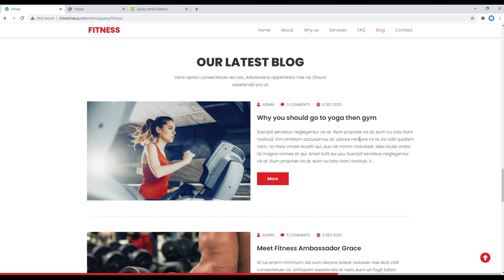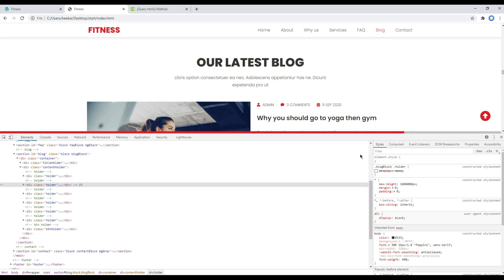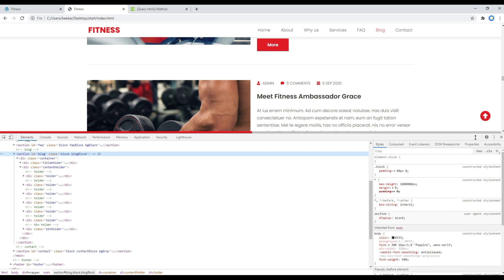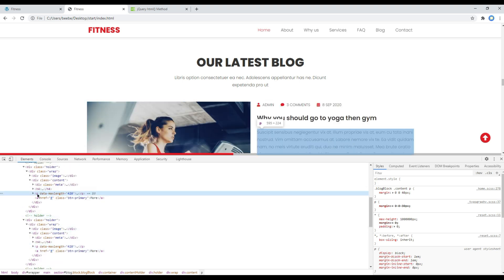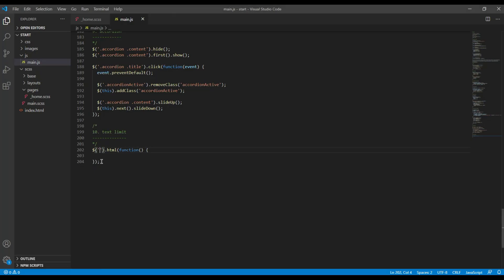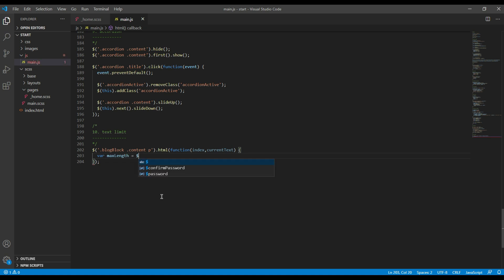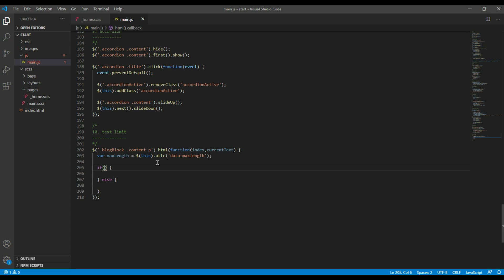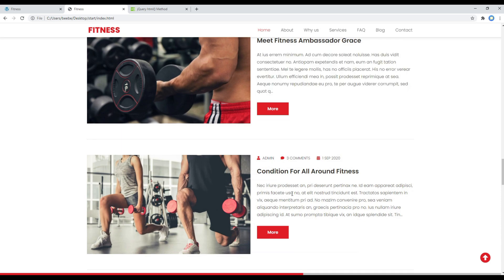jQuery #11 - Limit text to certain character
Introduction:
Learn jQuery with Real Project.
In this tutorial, I'll show you how to limit the text to certain characters.